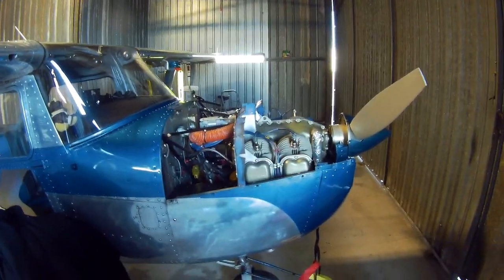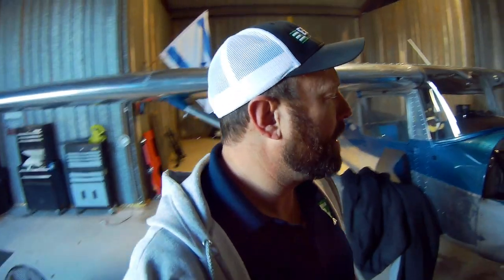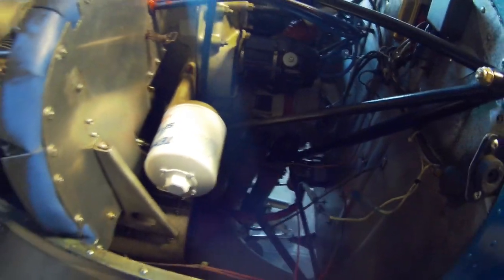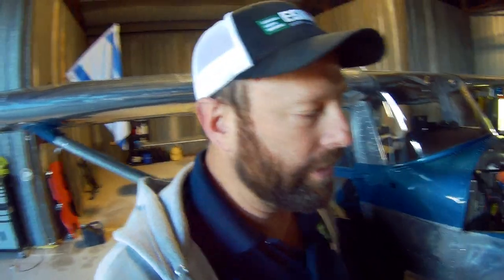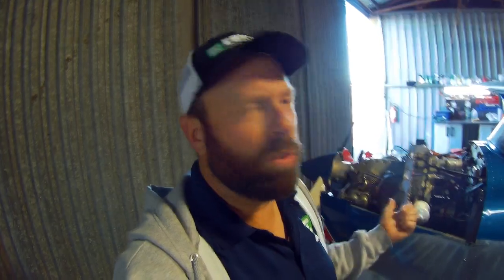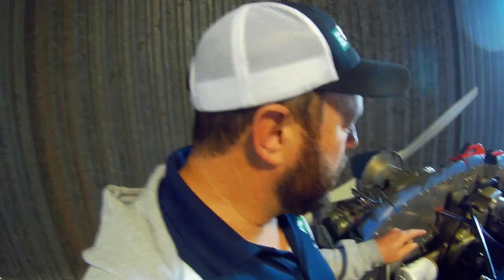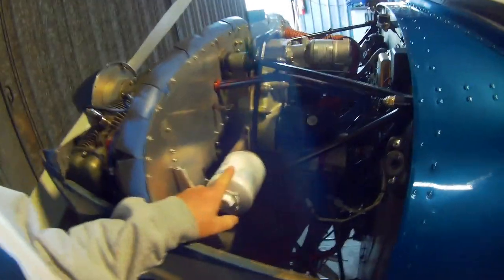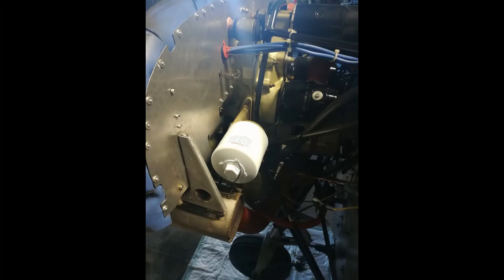Cessna Mod - Oil Filter Adapter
A simple but very effective modification! Save time and money!